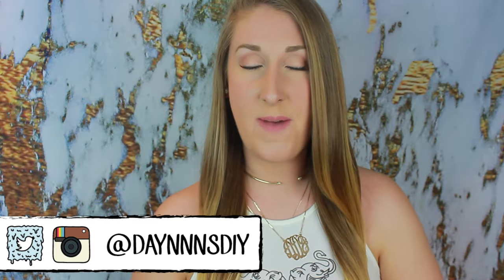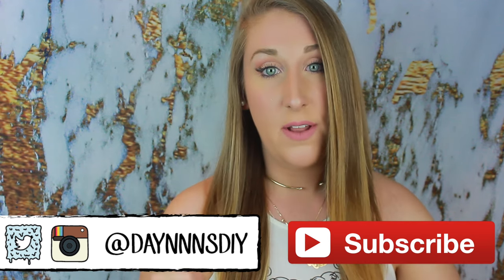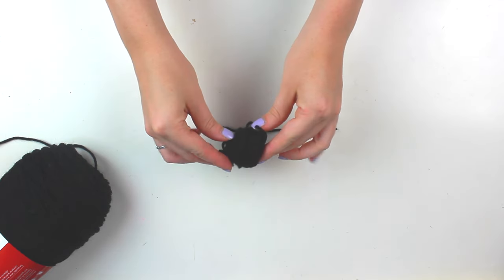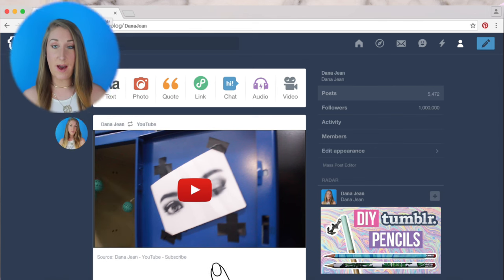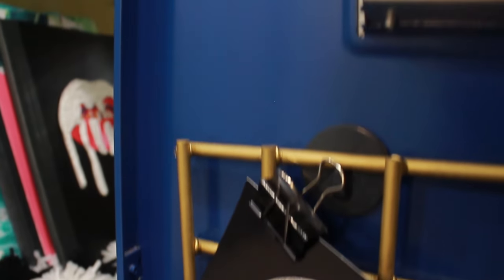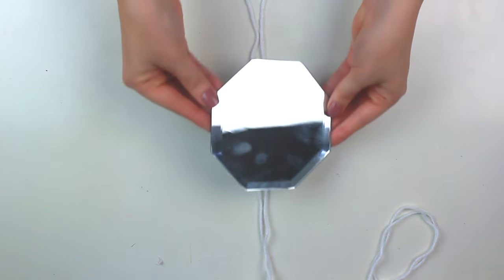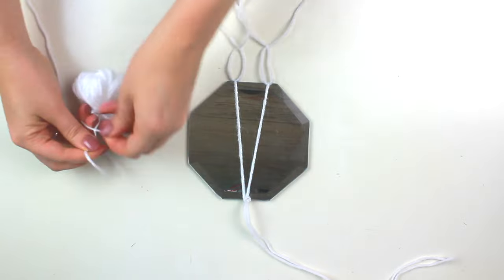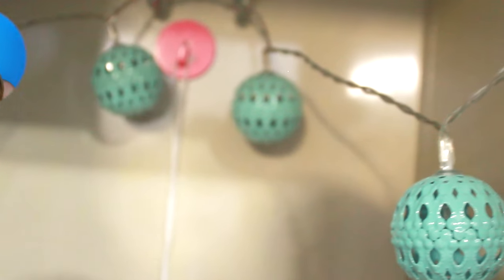DIY Tumblr Locker Decor | Dana Jean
HEY GUYS! Today I'm showing how to DIY your own TUMBLR LOCKER DECOR!

CHECK OUT THE COLLAB'S CHANNELS!

Get your own tapestry like the one in my video here and get $10 off!

E T S Y S H O P

M U S I C A L . L Y: @danajeanYT

If you're reading this comment "I LOVE DIYs!"